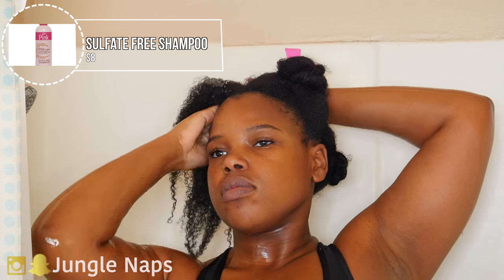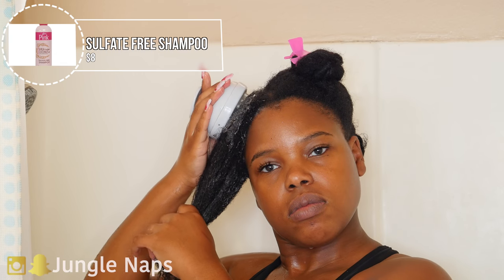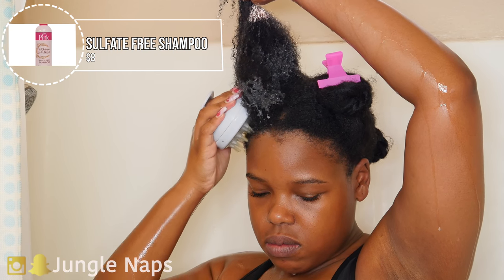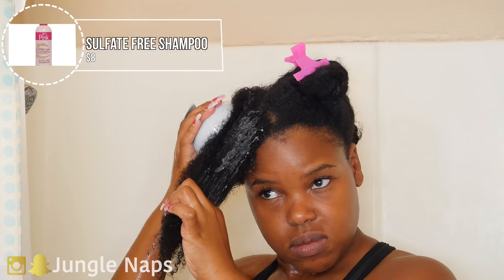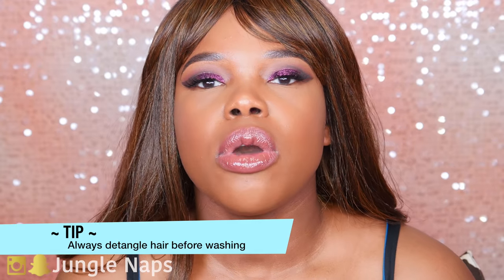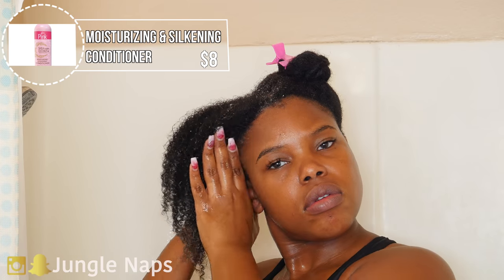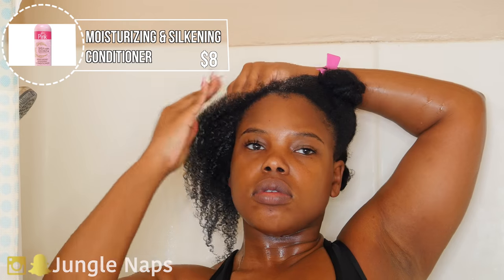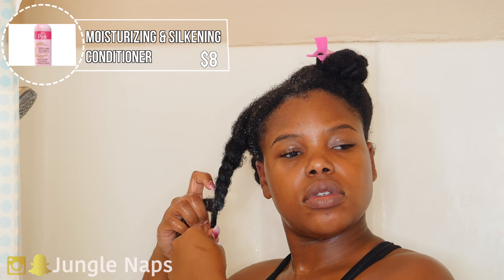Maintaining Natural Hair With Luster's Pink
I hope you enjoy my review and demo of these Luster’s Pink products!

♡  PRODUCTS ♡

Wig: It’s A Wig (company), style Taylor 2T4/27
 Eyes: colored raine queen of hearts (sold out), violet voss glitter in bnenelope, flutter lashes in islay style
Lips: ABH fudge lipgloss

WRITE TO ME HERE
Jensine Finn
34 Blair Park Rd